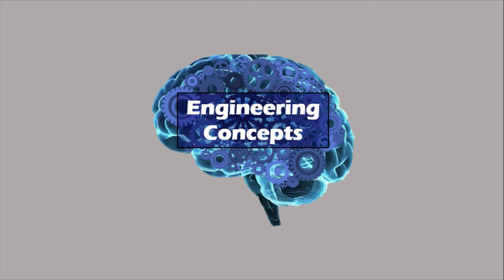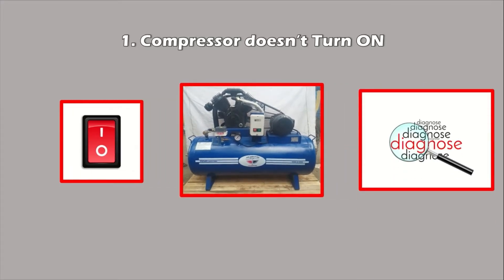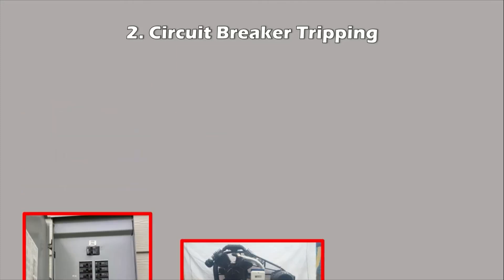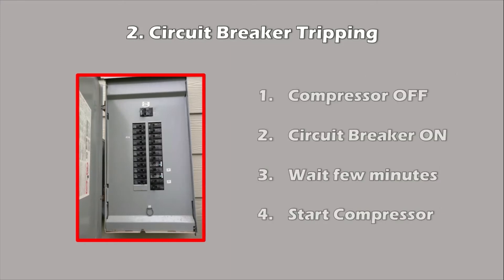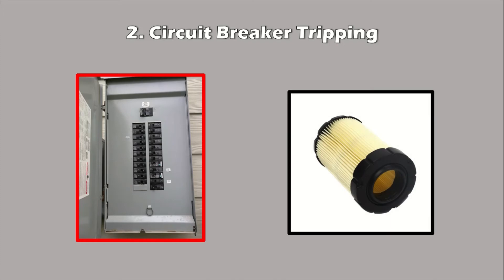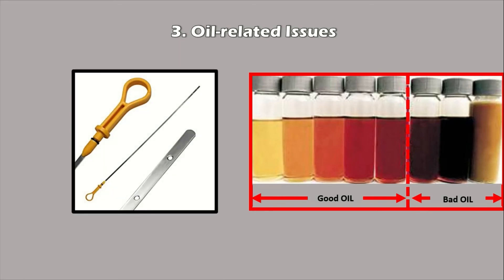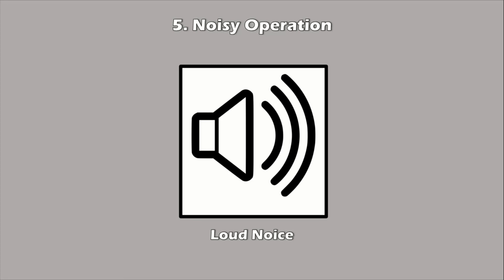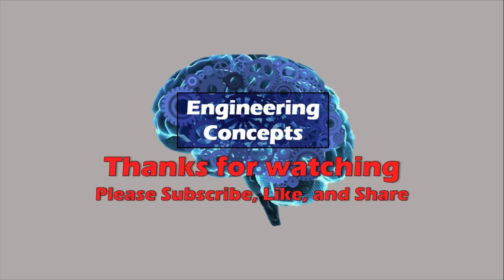5 Warning Signs of Air Compressor that should not be neglected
If you’re not a trained service technician, you don’t want to be attempting to fix these issues yourself. However, it’s good to know that this might not be a very expensive fix. Always remember, in an industry, if you are unable to fix the problem, and you think it might take long time to fix. Just try to call skilled professional and fix it as fast as possible. Because the machines that rely on compressed air, have to stop, because of insufficient air and that is a loss to the industry. So, its always good to stay one step ahead, check you air compressor regularly, as this could prevent compressor from failing, reduces downtime if your compressor failed.